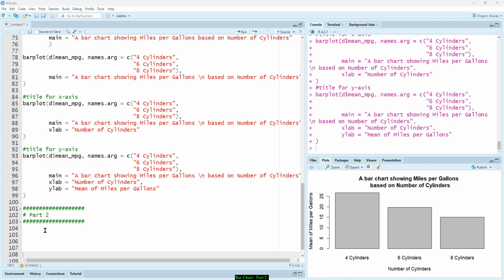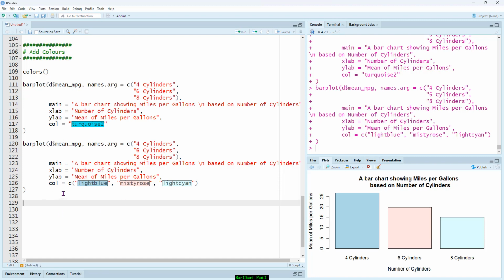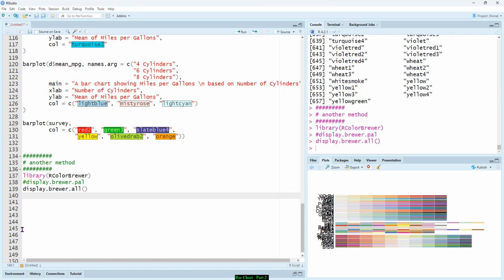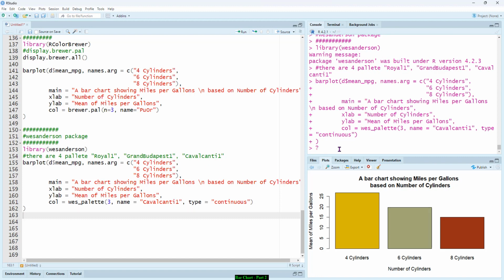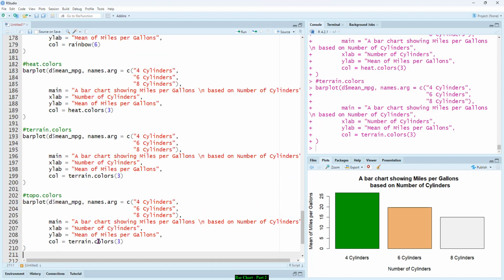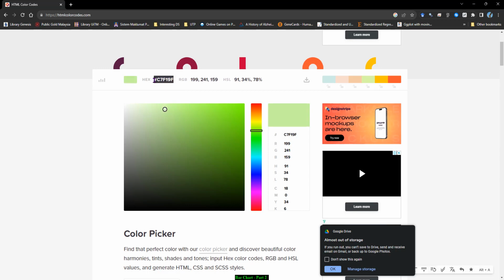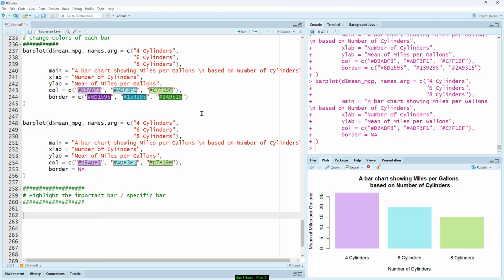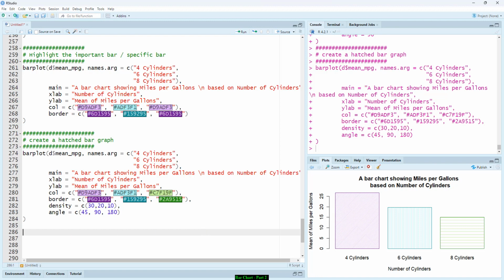Introduction to Bar chart using R - Part 2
Salam,
This video is part of micro-credential program for Data Visualization using R Programming for Beginners.